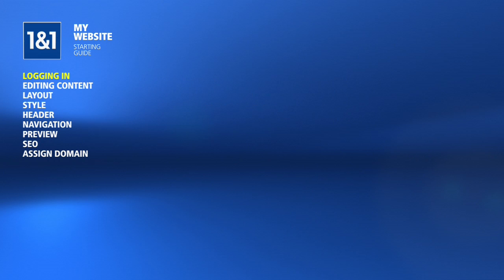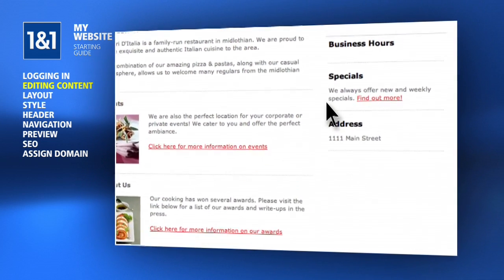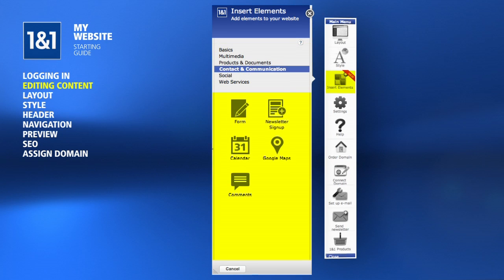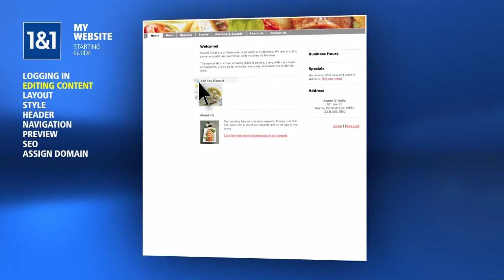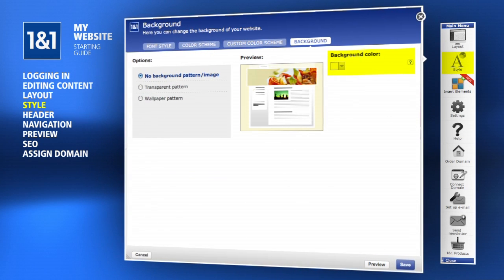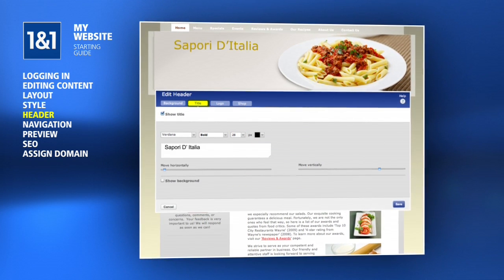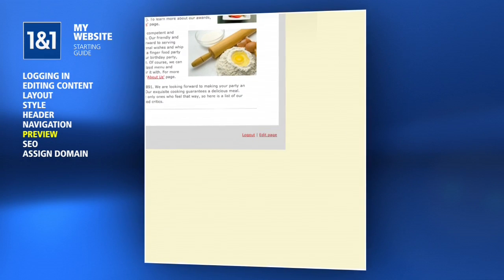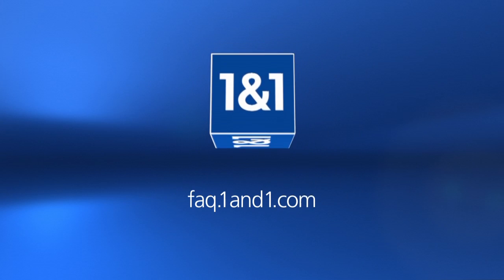MyWebsite Tutorial Overview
This video will take you through all the steps to set up your 1&1 MyWebsite.  From logging in to working on creating a Search Engine Optimized site, you will learn how to work with your 1&1 MyWebsite to create a truly unique web presence.